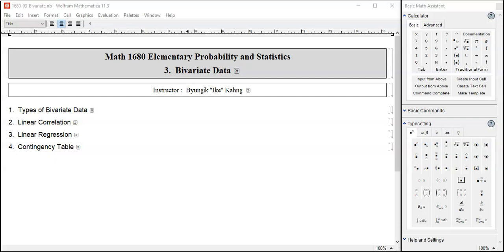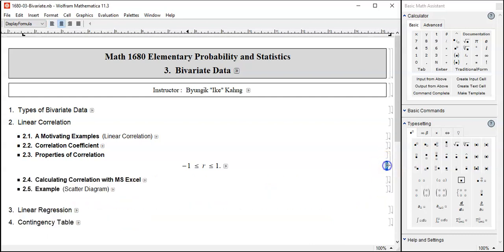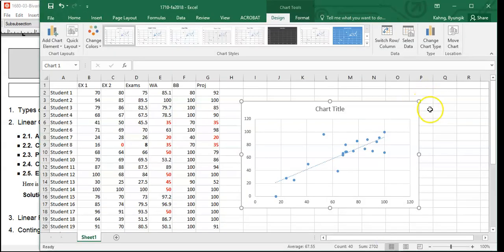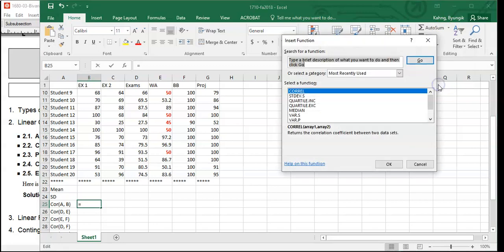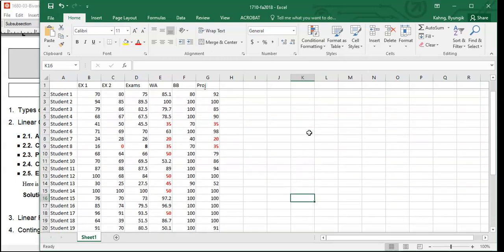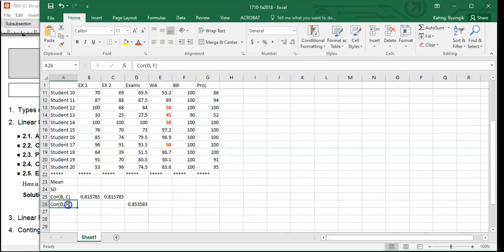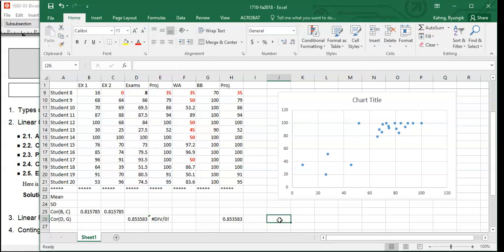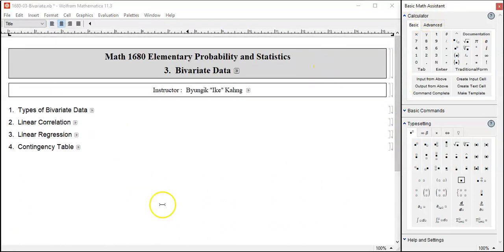1680-03 Bivariate 3